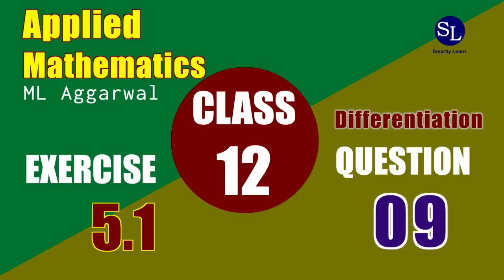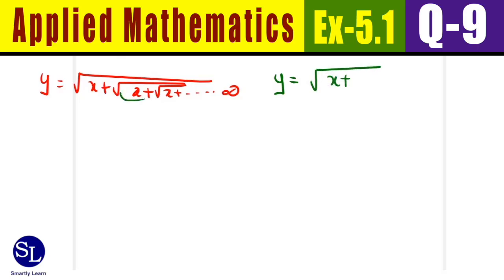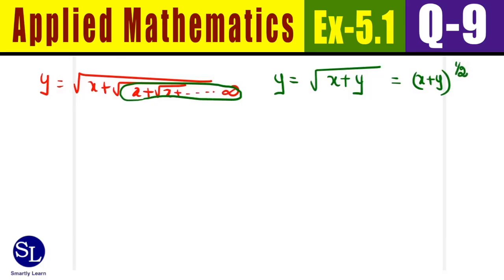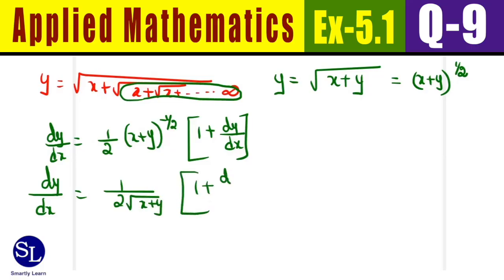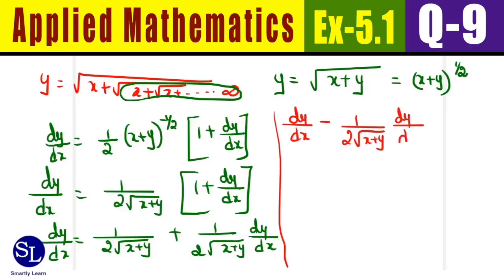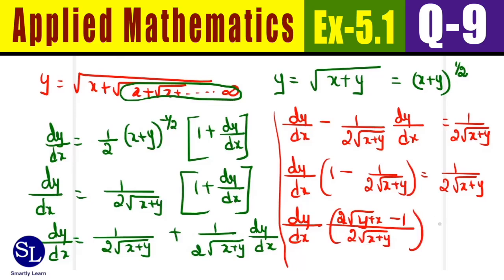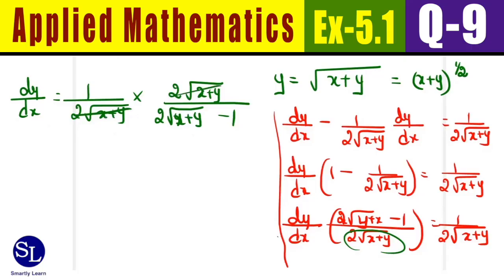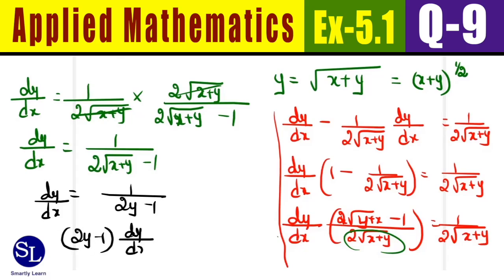ML Aggarwal Ex 5.1 Q9 — Differentiation's Most Elegant Proof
📌 Class 12 Applied Maths | ML Aggarwal Ex 5.1 Q9 | Infinite Nested Radical — Differentiation

In this video, we solve Exercise 5.1, Question 9 from ML Aggarwal Applied Mathematics Class 12 — a favourite in CBSE Board Exams:

Given: y = √(x + √(x + √(x + …))) (Infinite Nested Radical)
Prove: (2y − 1) dy/dx = 1

📝 Step-by-Step Solution Approach:➡️ Step 1 — Recognize the recursive nature of the infinite nested radical

➡️ Step 2 — Simplify: since the expression repeats, write y = √(x + y)
➡️ Step 3 — Square both sides: y² = x + y
➡️ Step 4 — Differentiate implicitly with respect to x (apply Chain Rule)
➡️ Step 5 — Rearrange terms to isolate dy/dx
➡️ Step 6 — Factor to prove (2y − 1) dy/dx = 1 ✅

⏱️ Chapters:
00:00 – Introduction & Problem Statement
00:44 – Key Insight: Simplifying y = √(x + √(x + …)) → y = √(x + y)
01:25 – Squaring Both Sides & Implicit Differentiation (Chain Rule)
03:30 – Completing the Proof: (2y − 1) dy/dx = 1

✅📚 Key Concepts Covered:
✅ Infinite Nested Radical Simplification
✅ Implicit Differentiation — Class 12 Applied Mathematics
✅ Chain Rule Application (y² = x + y)
✅ ML Aggarwal Ex 5.1 Q9 — Full Step-by-Step Solution
✅ CBSE Board Exam 2025 Preparation

Perfect for Class 12 CBSE students studying class 12 applied maths differentiation for board exam preparation.